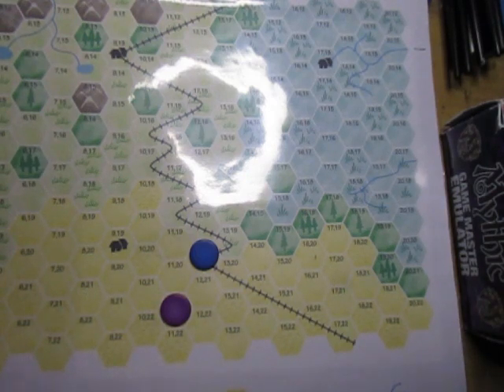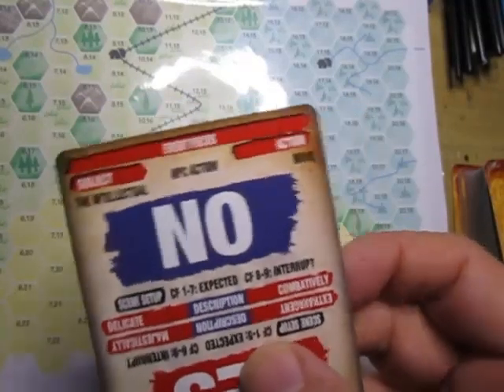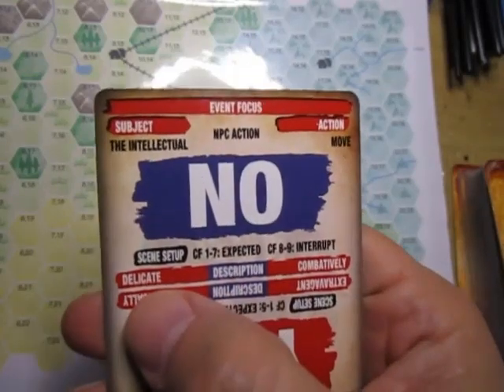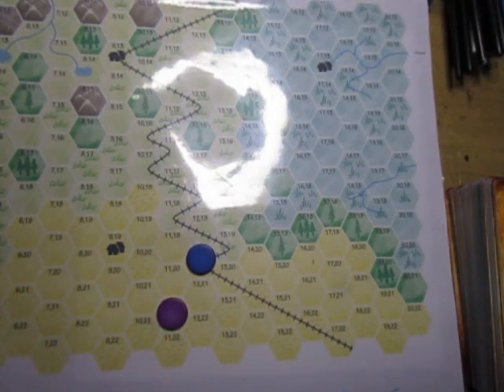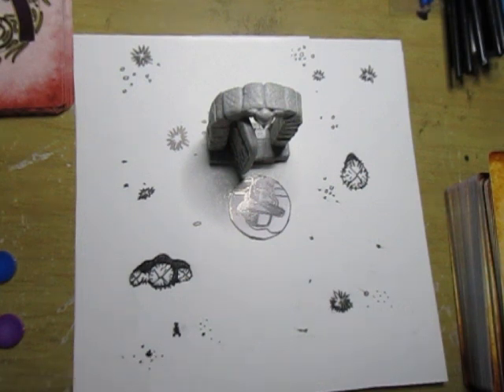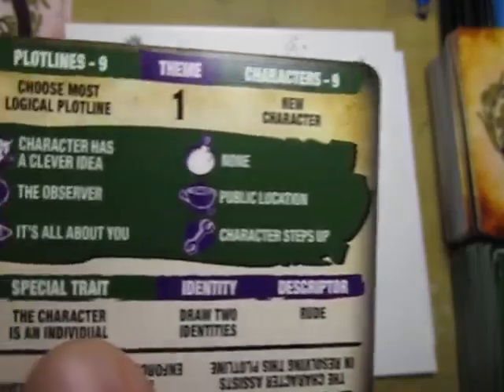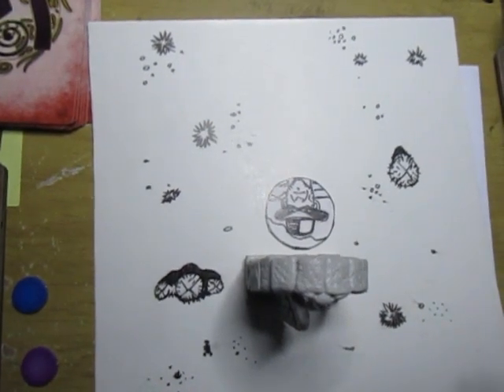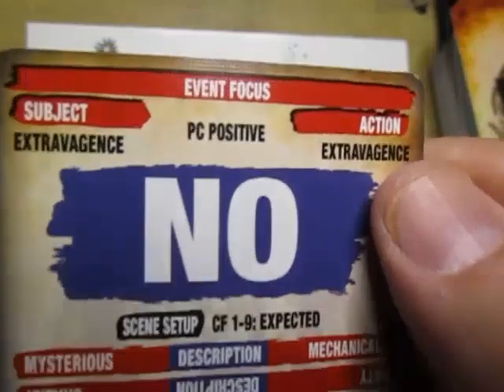We Deal in Lead - Part 1 - Passing through a Slip Door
I start up the RPG solo adventure aided by the Mythic Game Emulator (cards). The protagonist finds a mysterious door in his Drifter world.